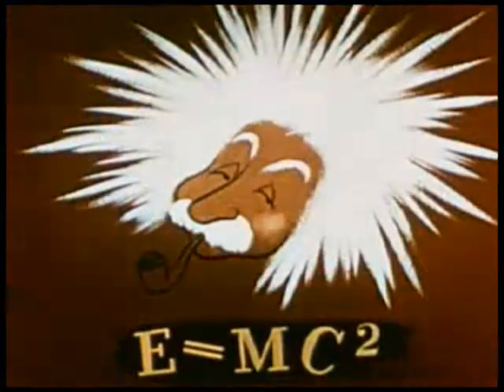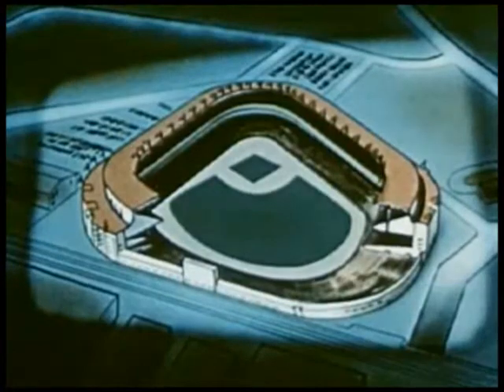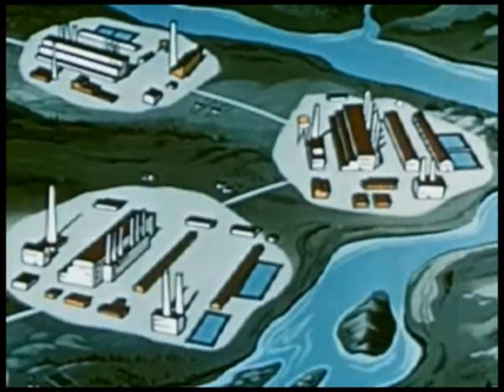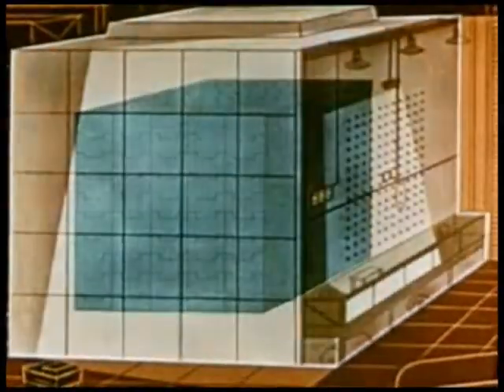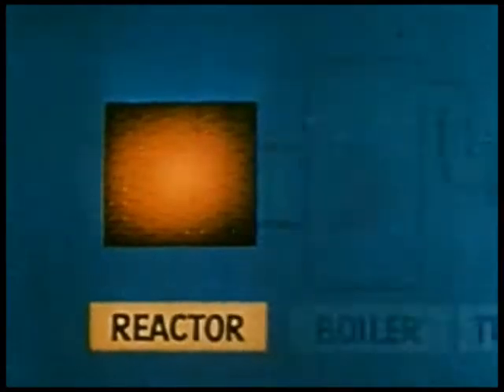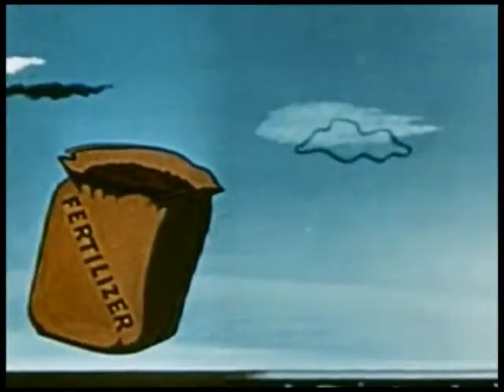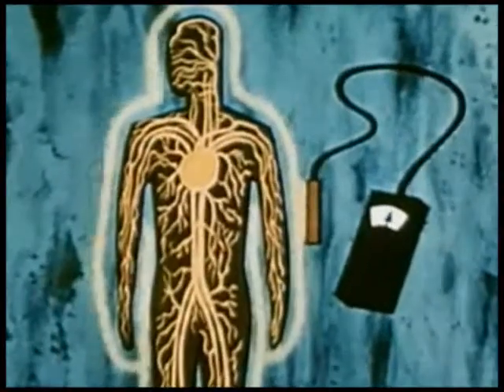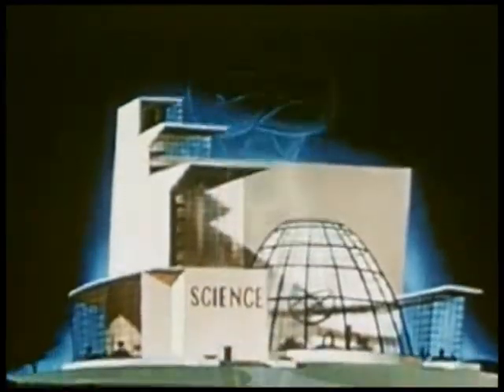A is for Atom (1952) - Educational Animated Film - Part 2/2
Officially released in 1953, A is for Atom is short animated  promotional film dedicated to the explanation of the atom, fission, artificial transmutation, and potential uses of atomic energy.

I often see this short film derided for its lack of concentration on the negative consequences of atomic energy production.  One does have to bear in mind that this film is very basic and presents a rudimentary education on a topic that was not widely understood, even from a scientific standpoint, at the time.  Oddly, even today a great many people lack an elementary understanding of the atom, fission, isotopes, atomic weight, etc.  Therefore I still believe this particular film is of some benefit as it does contain accurate, scientific information.

However, this film also shows it age a bit as the "binding force" mentioned in the film has since been positively quantified as "strong interaction" and "residual strong force".   These concepts can further be explored by a quick trip to your local wikipedia.

In any event, the animation is classic and as a representation of the period I believe it still remains of great value.  This video has been released into public domain and may be found in full version at archives.org.

Directed by:  Carl Urbano
Produced by: Sutherland Productions
Written by: True Boardman
Distributed by: Sutherland Productions
Release date: 1953